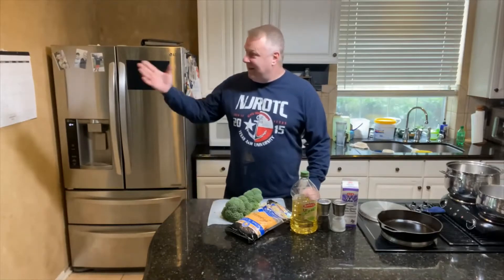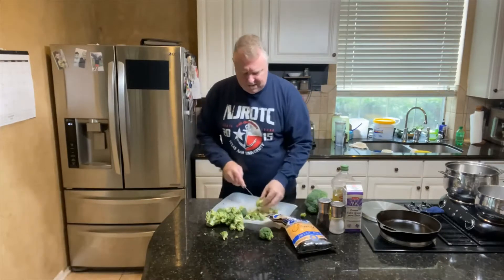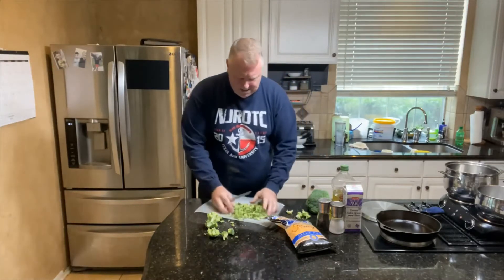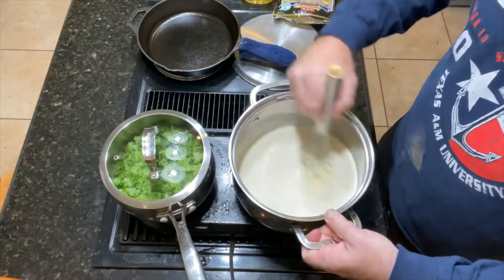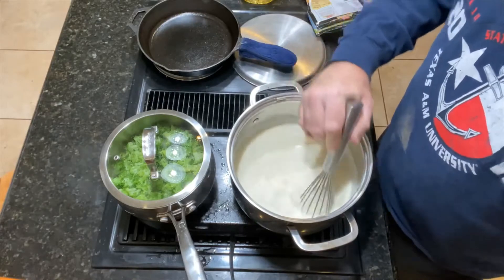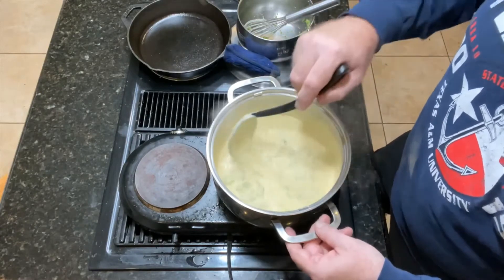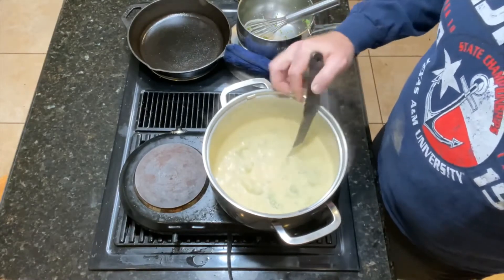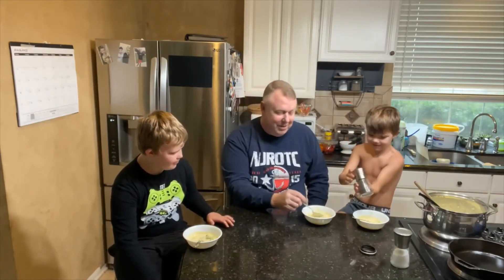Worlds Best Creamy Broccoli Cheddar Soup